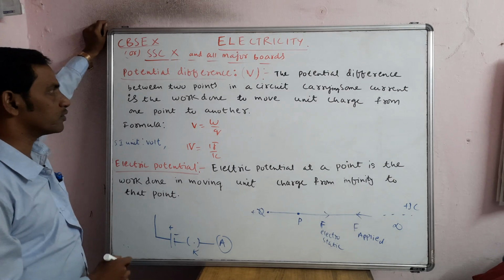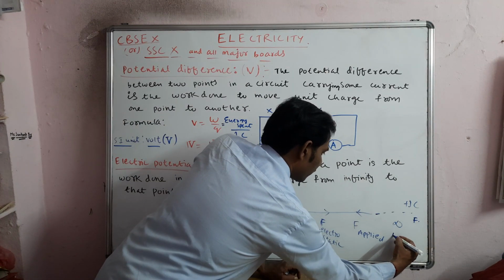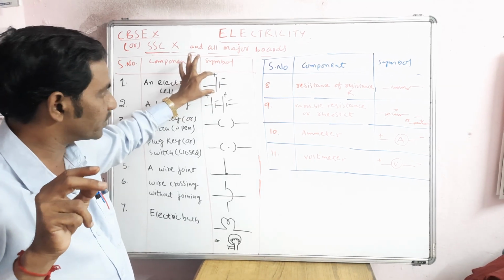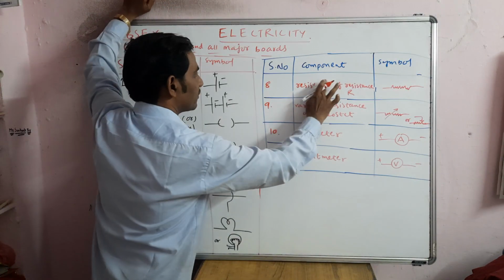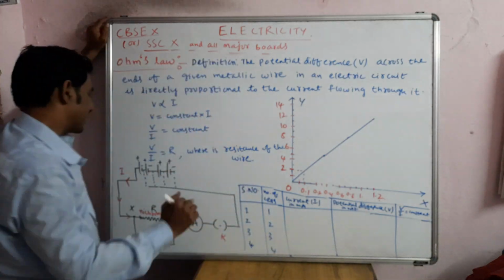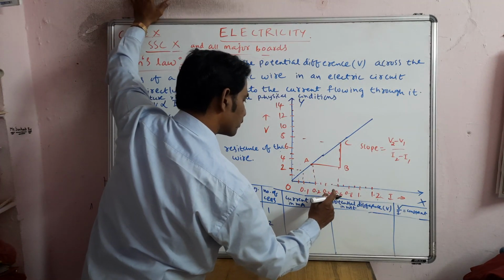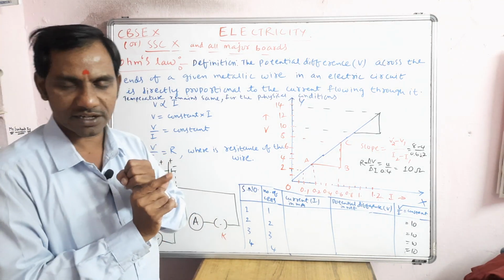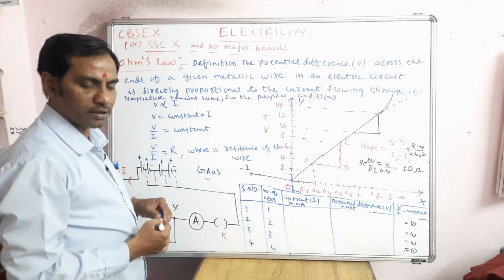Electricity video 3